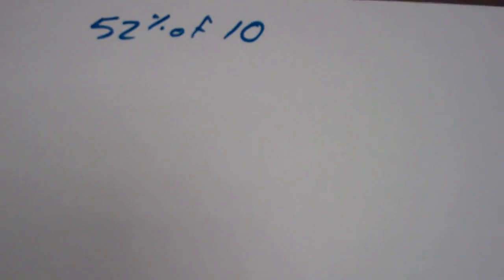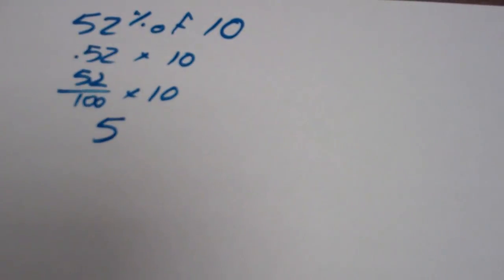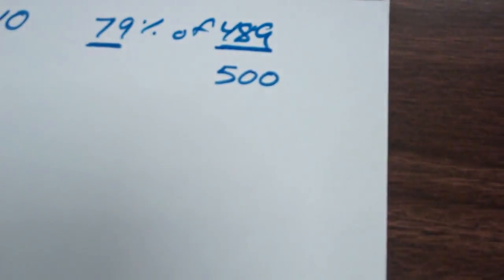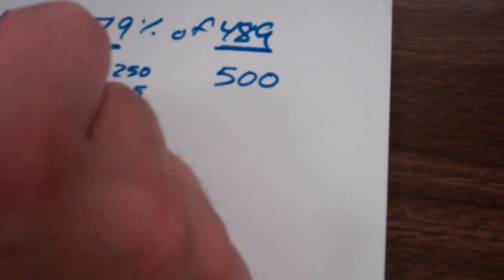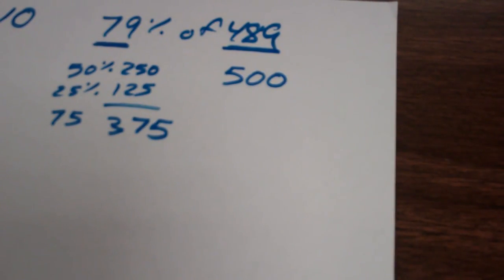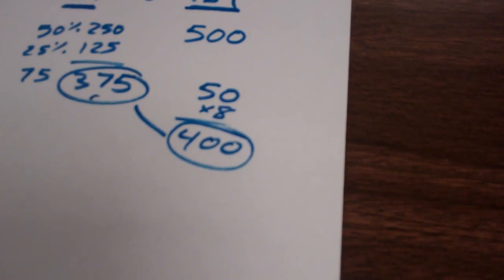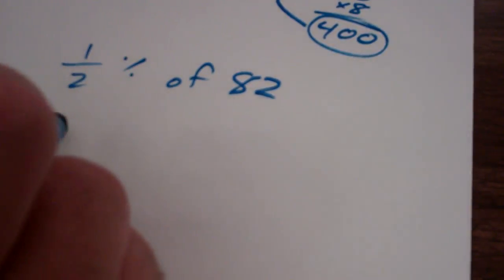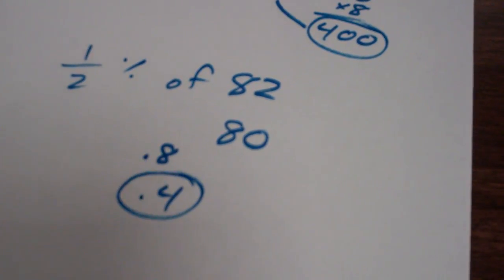Ch2 Lesson 2 Estimate Percents